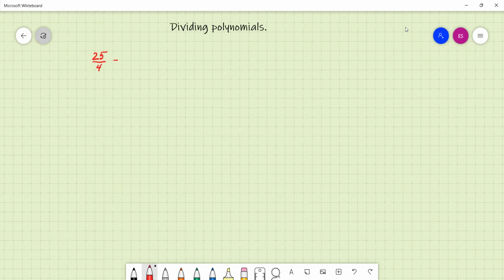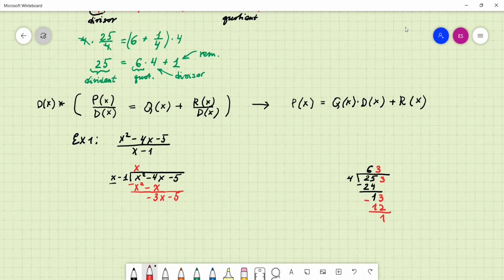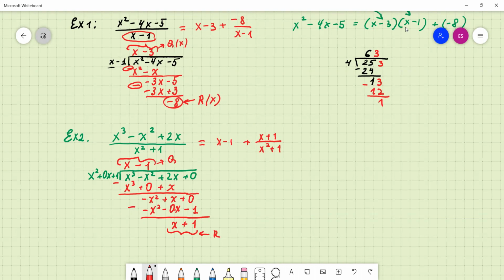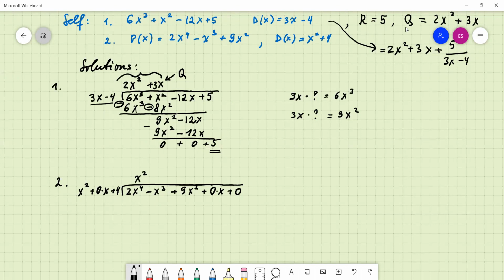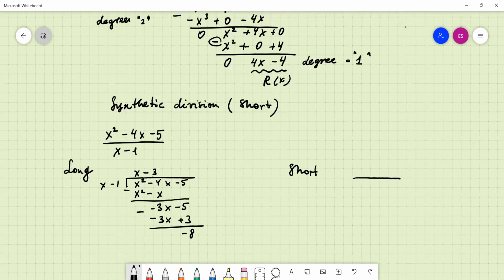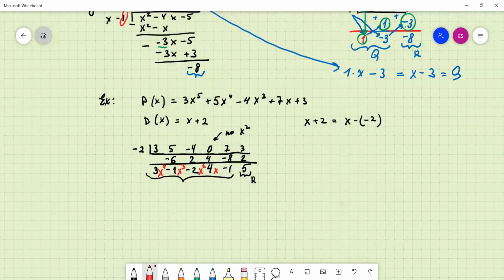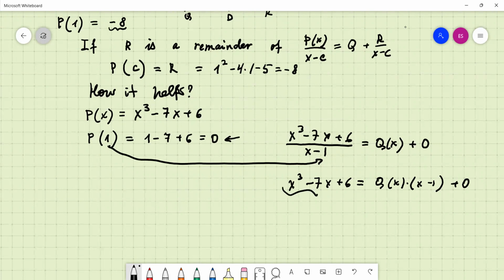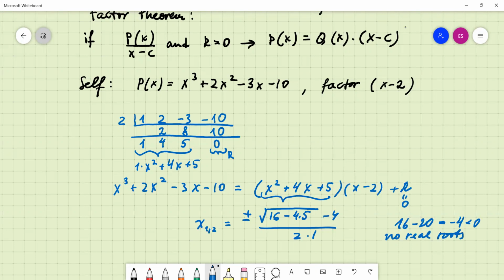Math 3 lecture 20